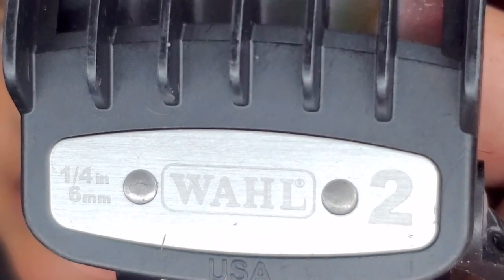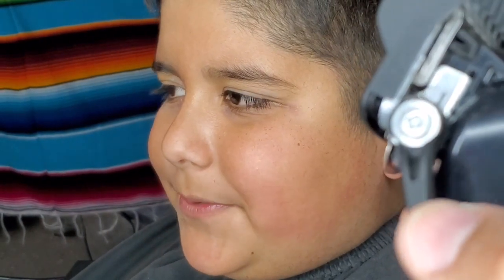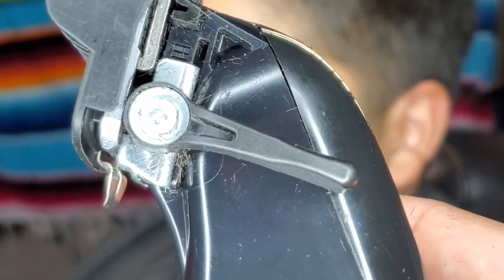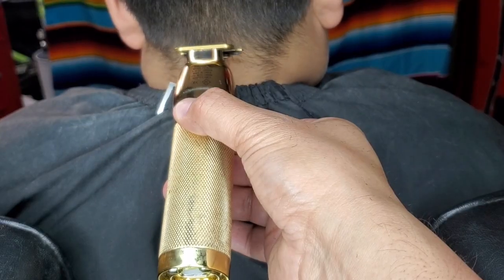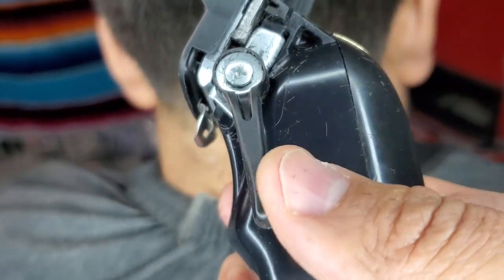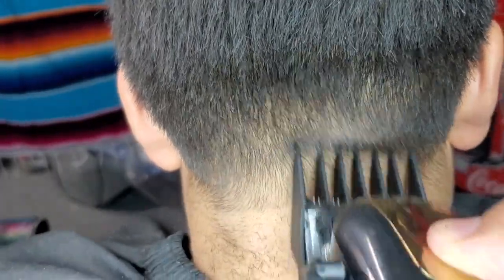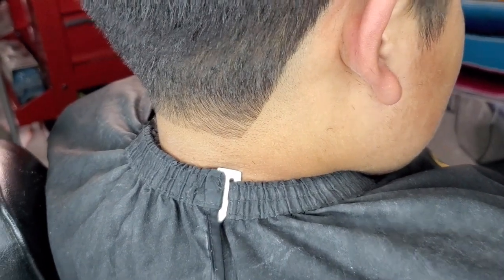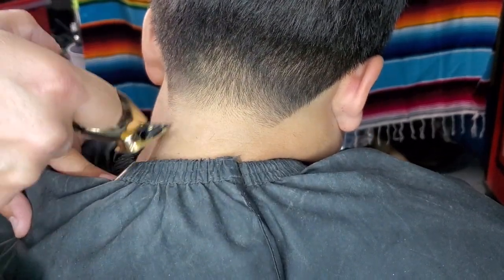Quarantine Haircut- A Beginner's Haircut Tutorial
This video will demonstrate a basic taper clean up.  This is perfect for a beginner looking to cut his/her hair during quarantine or shelter in home.  We did not add any advanced barber detail techniques.  Just kept it simple for you.  Good luck!